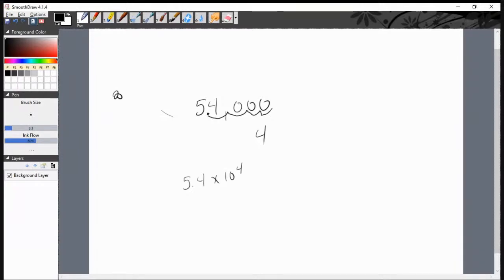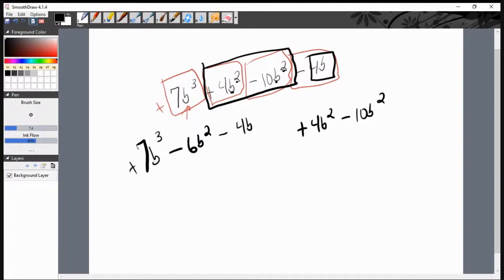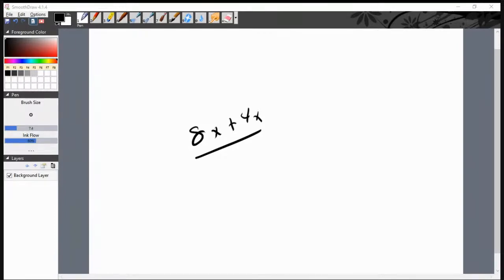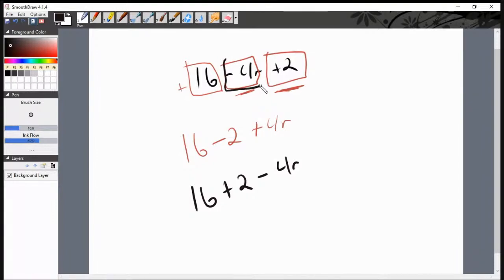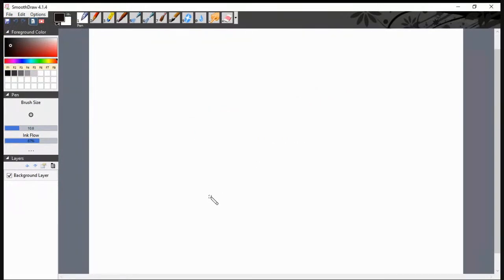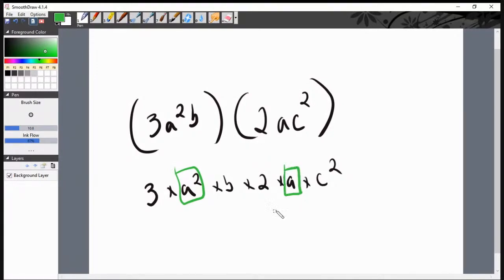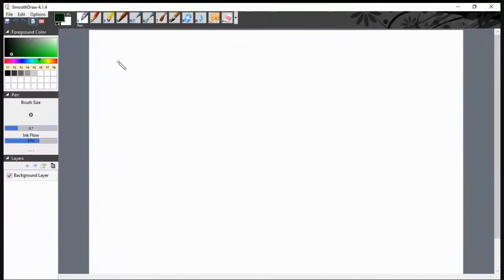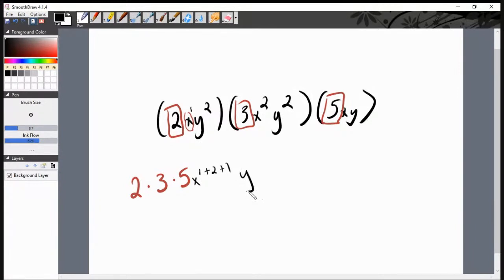Math Grade 7